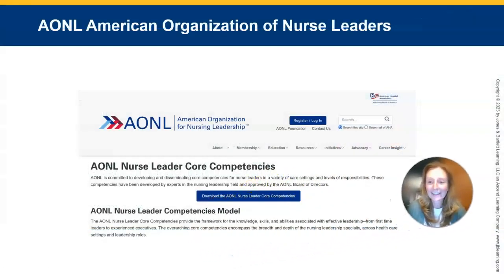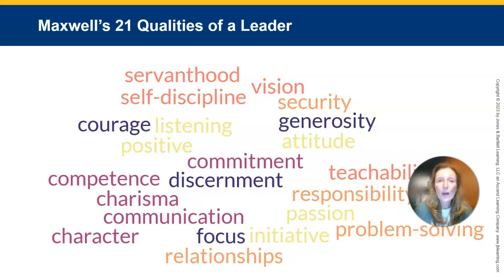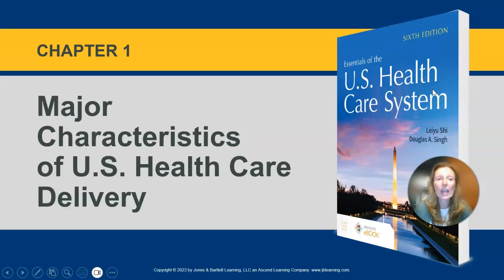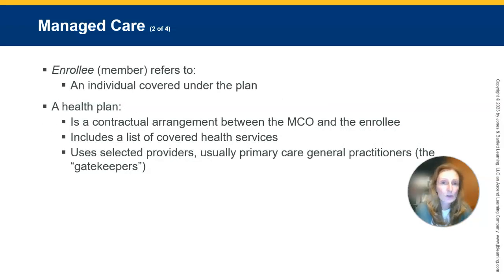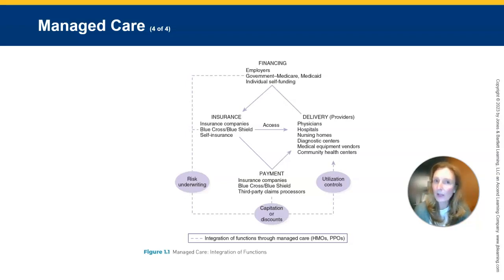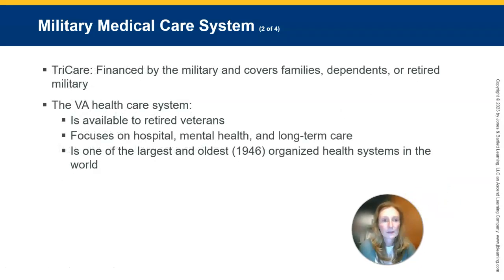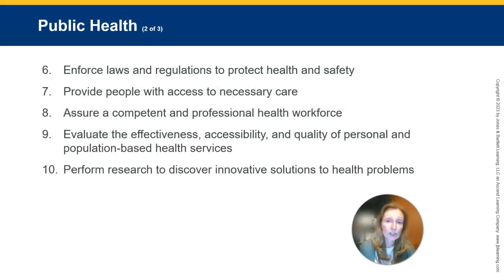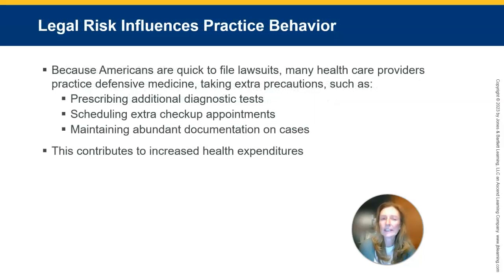US Health Care Systems Module 1